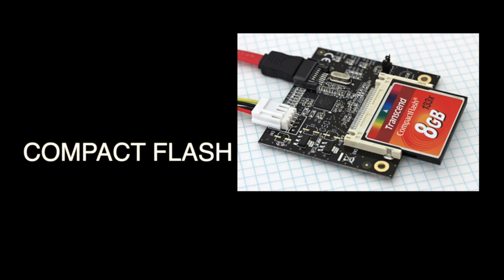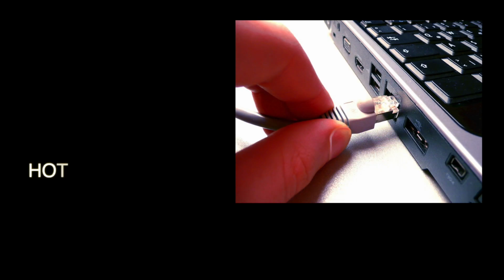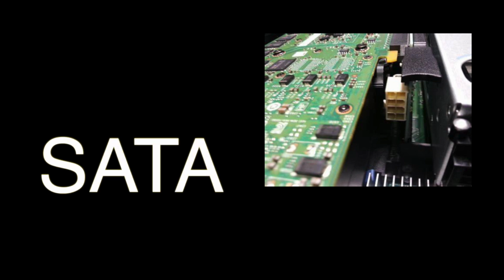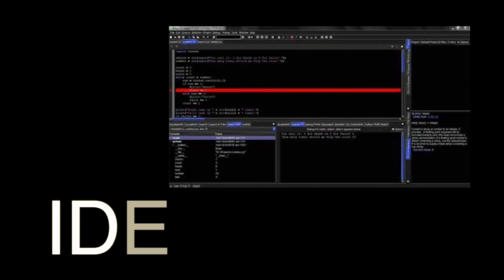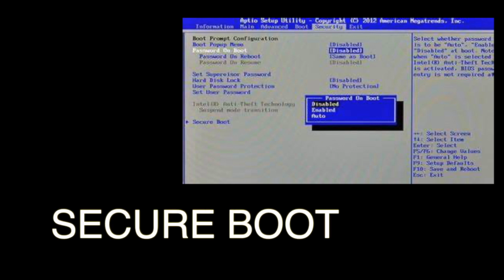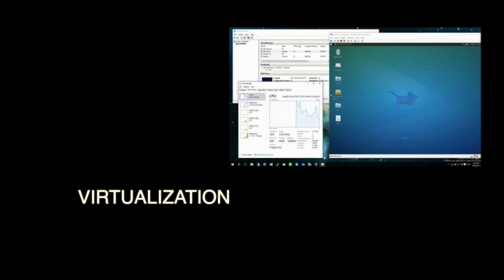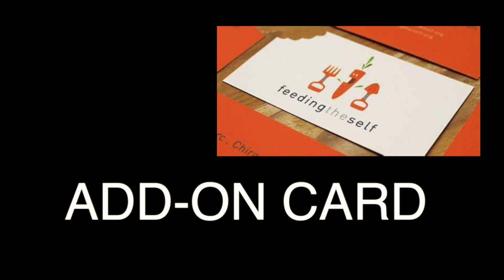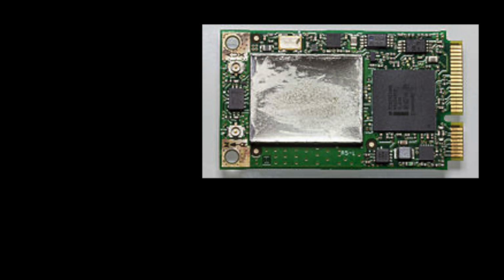CompTIA A+ 220-1001 Basic Hardware introduction | Free online course | Audio book included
Hi students in this course you will learn about the following:
- SODIMM
- DDR2
- DDR3
- DDR4
• Single channel
• Dual channel
• Triple channel
• Error correcting
• Parity vs. non-parity
- CD-ROM/CD-RW
- DVD-ROM/DVD-RW/DVD-RW DL
- Blu-ray
- BD-R
- BD-RE
• Solid-state drives
- M2 drives
- NVME
- SATA 2.5
• Magnetic hard drives
- 5,400rpm
- 7,200rpm
- 10,000rpm
- 15,000rpm
- Sizes:
 -2.5
 -3.5
• Hybrid drives
• Flash
- SD card
- CompactFlash
- Micro-SD card
- Mini-SD card
- xD
• Configurations
- RAID 0, 1, 5, 10
- Hot swappable
• Motherboard form factor
- ATX
- mATX
- ITX
- mITX
• Motherboard connectors types
- PCI
- PCIe
- Riser card
- Socket types
- SATA
- IDE
- Front panel connector
- Internal USB connector
• BIOS/UEFI settings
- Boot options
- Firmware updates
- Security settings
- Interface configurations
- Security
 - Passwords
 - Drive encryption
 - TPM
 - LoJack
 - Secure boot
• CMOS battery
• CPU features
- Single-core
- Multicore
- Virtualization
- Hyperthreading
- Speeds
- Overclocking
- Integrated GPU
• Compatibility
- AMD
- Intel
• Cooling mechanism
- Fans
- Heat sink
- Liquid
- Thermal paste
• Expansion cards
- Video cards
 - Onboard
 - Add-on card
- Sound cards
- Network interface card
- USB expansion card
- eSATA card